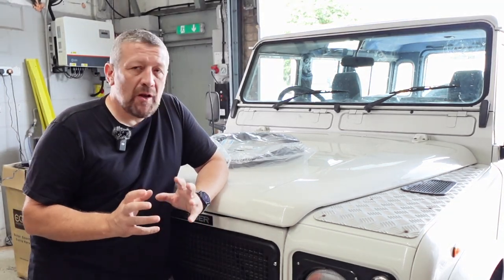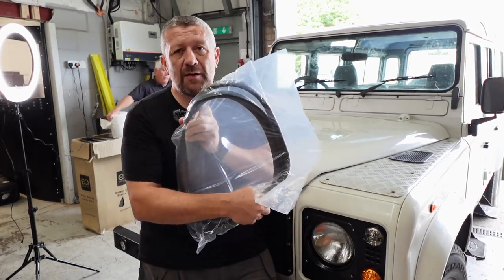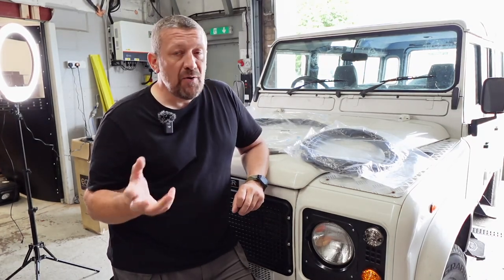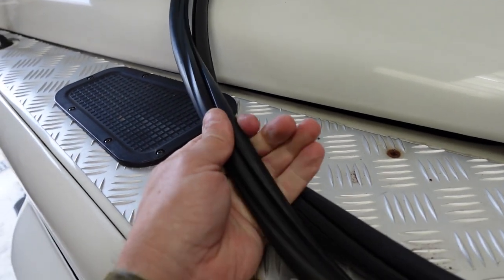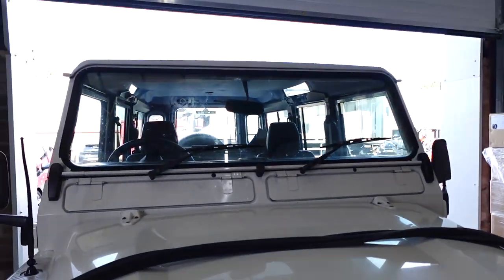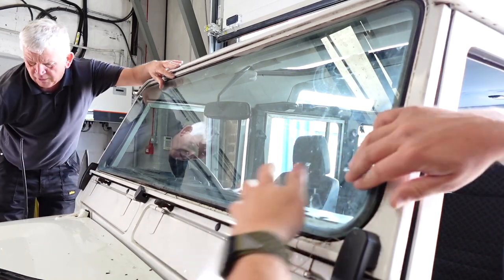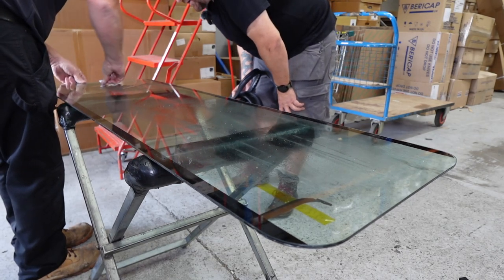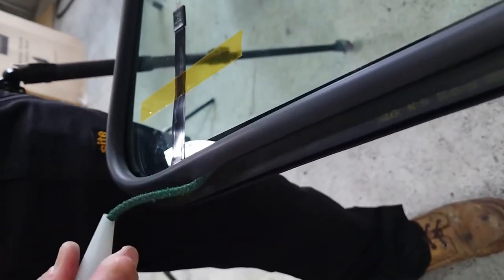DIY fitting a heated windscreen onto your Land Rover Defender.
Replace that cracked seal and maybe even treat your land Rover Defender to a new heated windscreen. We show you how to do it yourself, save money and point out the differences between aftermarket and genuine windscreen seals.

LR058447 - DEFENDER FRONT WINDSCREEN - WITH TINTED GLASS AND HEATED SCREEN

LR056278 - WINDSCREEN SEAL FOR LAND ROVER DEFENDER - FITS ALL YEARS FROM 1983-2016

Drop down for genuine Land Rover seal.